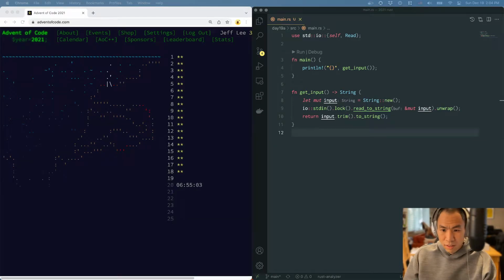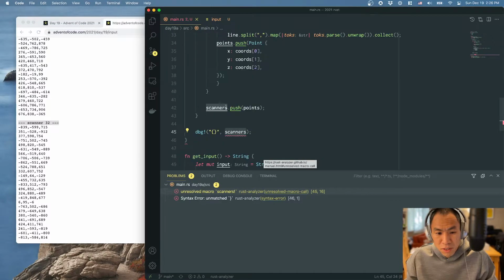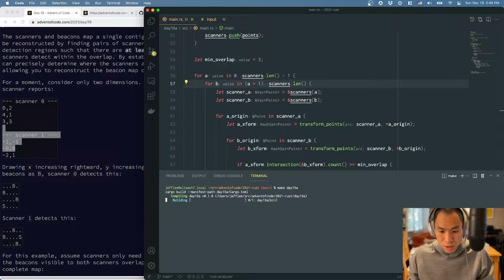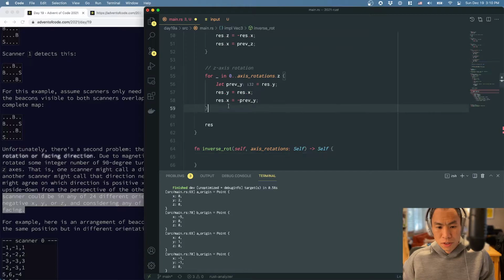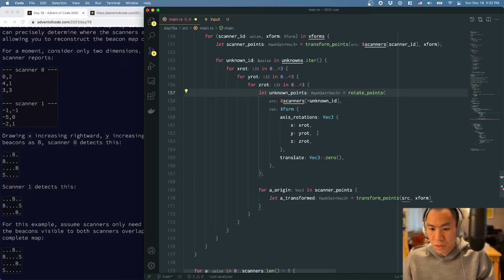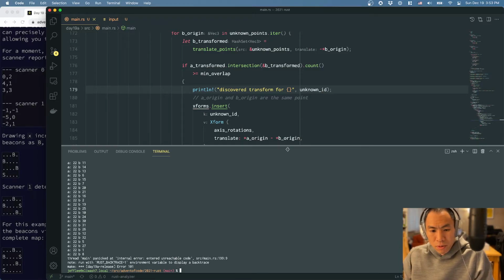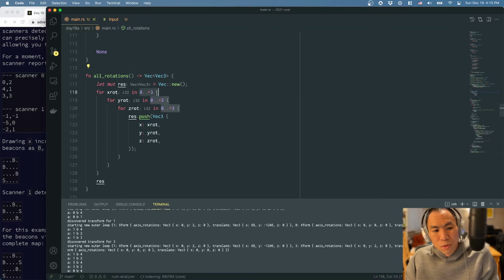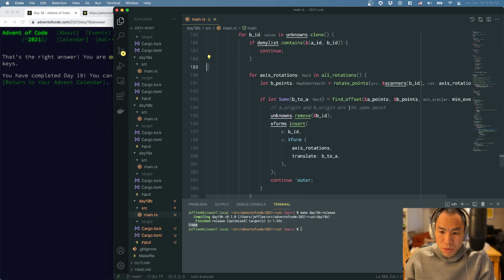Advent of Code 2021 Day 19 (Rust)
I found this one to be quite challenging, but the key was to figure out how to resolve a series of smaller problems, each of which is not that bad on its own. Off the top of my head:

- Assuming two scanners share the same orientation, find out whether they have the minimum number of beacons in common, and if so, calculate the offset between the two scanners.
- Figure out a representation for scanner orientations, how to apply the representation to re-orient beacon positions, and how to enumerate and search across those orientations.
- Figure out an algorithm that relates A) scanners whose relationship to scanner 0 is still unknown to B) scanners whose relationship to scanner 0 has been discovered. You want the size of Set A to go to zero, and the size of Set B to eventually equal total number of scanners.
- Figure out how to situate all of the above into a coherent program.

My solution ended up being super slow, because I essentially used 90-degree Euler angles to represent rotations, and orientations do not have unique representations in Euler angles. It would've been a hard (or at least bug-prone) process to weed out redundant orientations, so each outer loop ended up searching through 64 orientations (four for x, four for y, four for z) rather than the 24 unique orientations, which roughly tripled the runtime. I look forward to speeding this up in a cleanup pass.